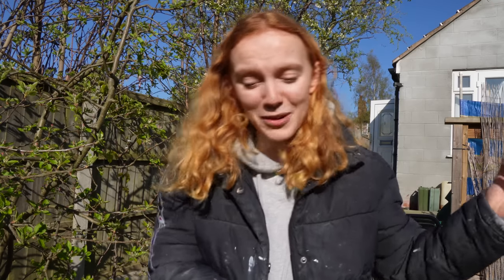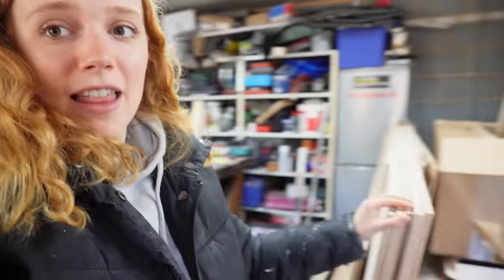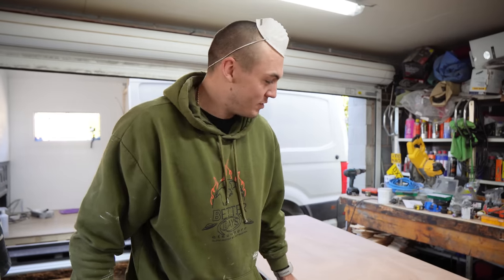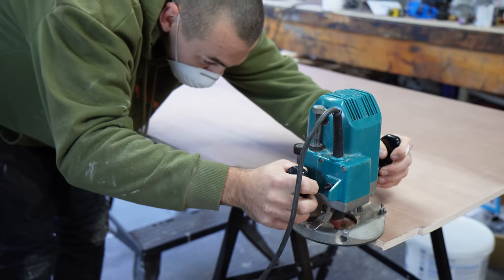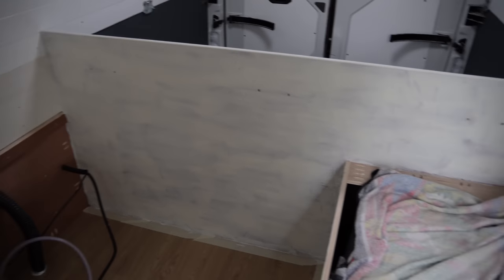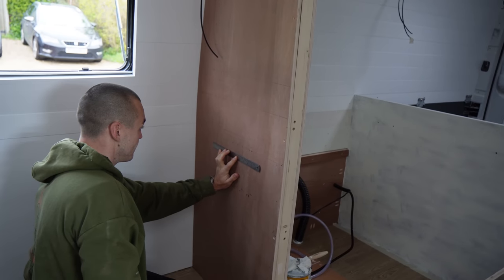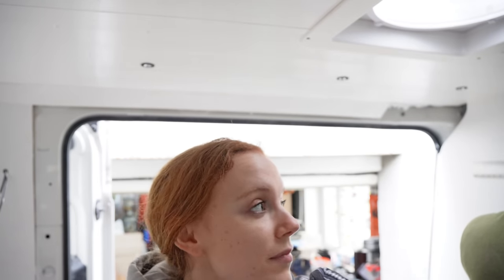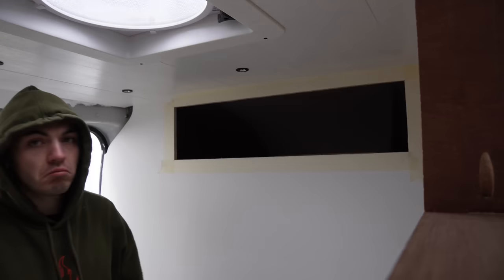Watch this if you’re thinking about a van conversion…. | Van Life Build - Ep.3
This is the reality of what a van conversion is like.. Converting a van into a tiny home was always going to be a challenge, but until we were in the thick of it did we realise how much of a toll it can have. Lots of changes are made in this video and we finally start to see some progress of what our future home will look like...

👉Ways to support Jammy Gits

0:00 - Intro
0:39 - The struggles of building a van
2:53 - A recap of completed jobs
4:38 - Another hole into the van
7:56 - Tackling the Bulkhead
9:30 - Making the garage wall
12:35 - Building the fridge chair
17:24 - The Partition Wall
18:51 - Water Tank Update
20:40 - Contemplating the lack of space
22:43 - Painting update
25:01 - Reality of converting a van
26:52 - Overhead Cupboards
29:07- Next time